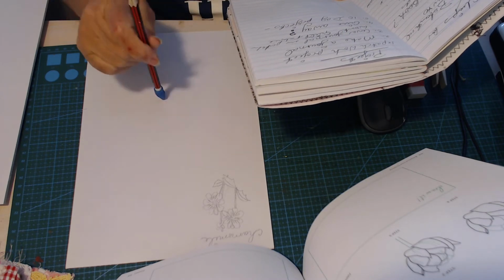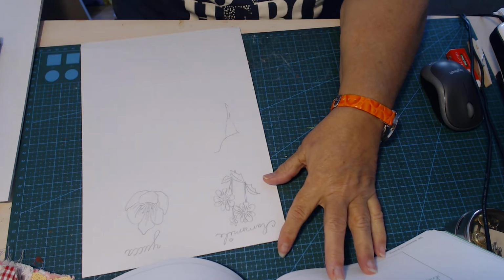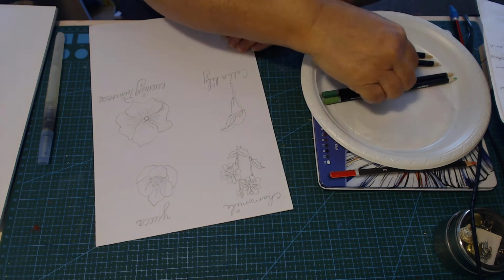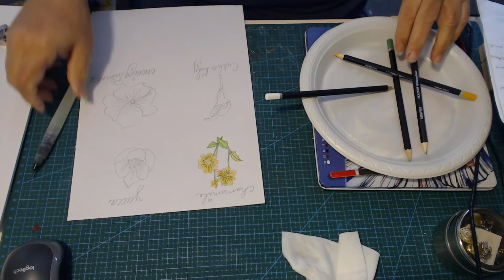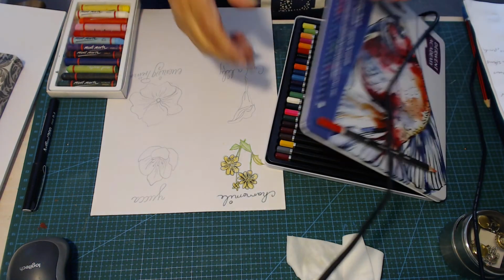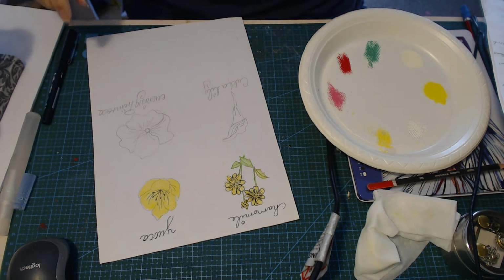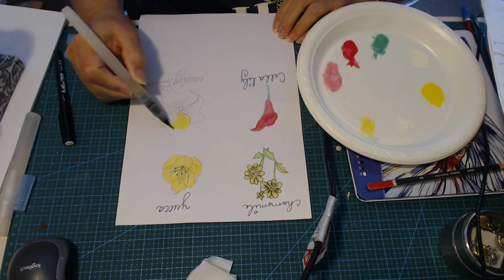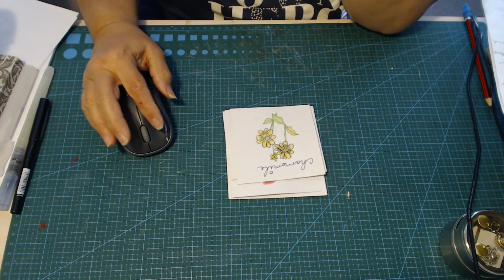Project 2 / Botanical line drawing.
Hi everyone. Thanks for joining me again. Botanical line drawing is fun. You only need paper and a pencil to create something beautiful. Leanne,